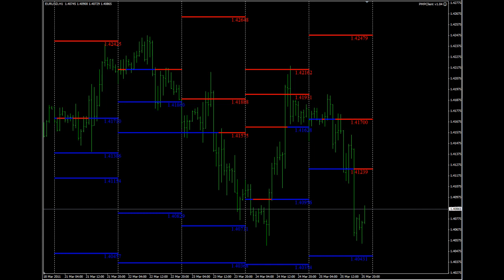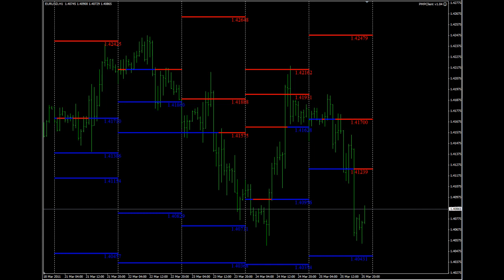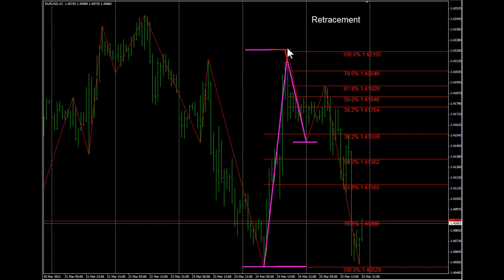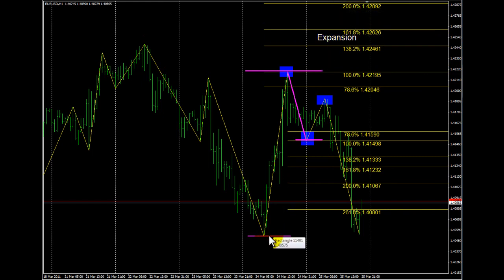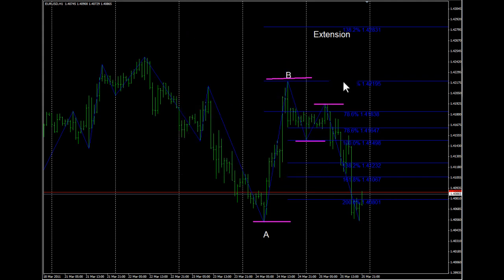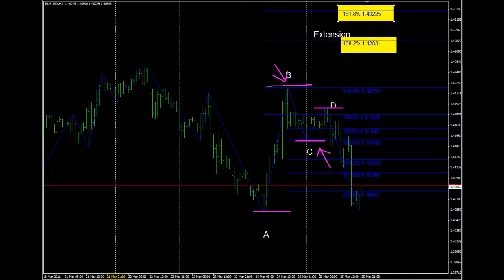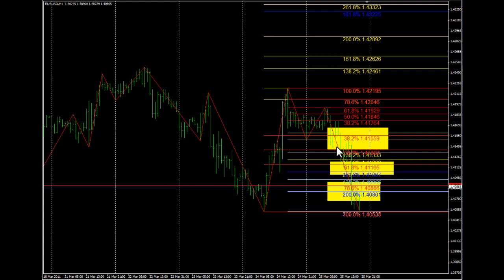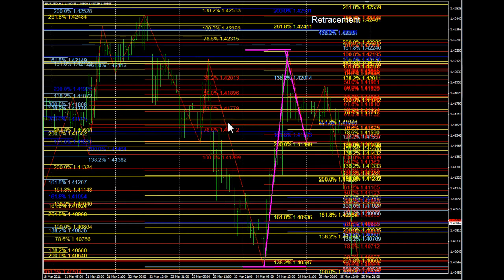Introduction to Price Master Pro - Part 5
How does Price Master Pro work?